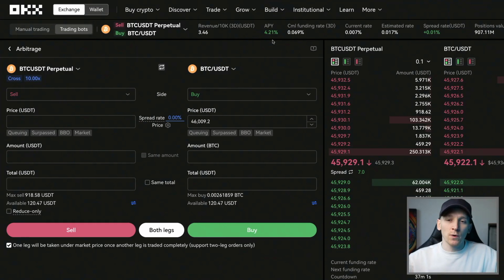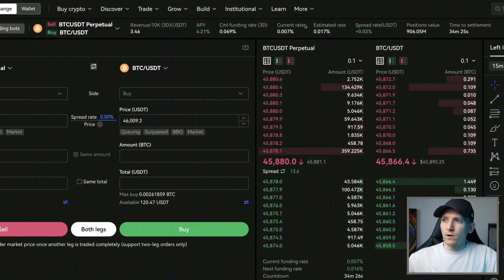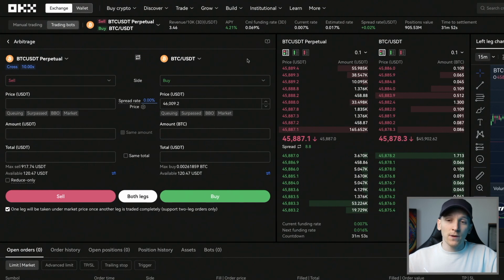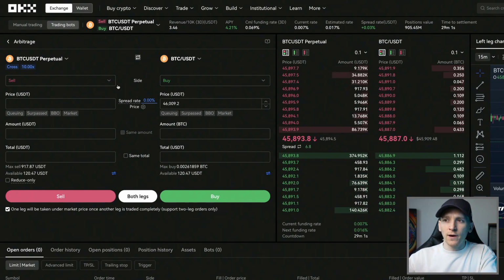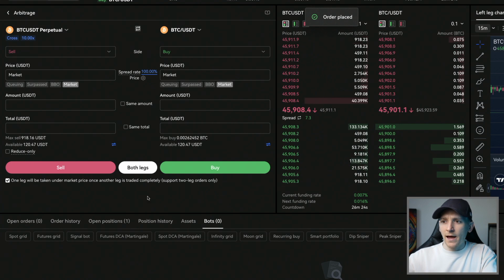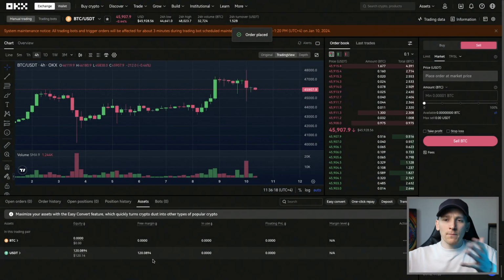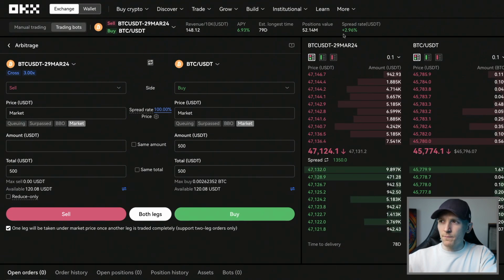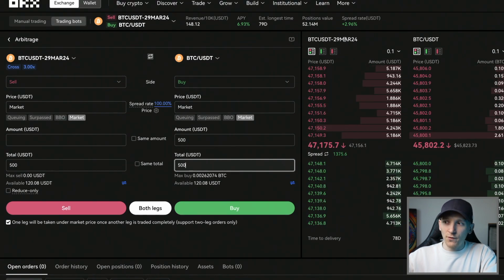OKX Arbitrage Trading Bot Tutorial (Step-by-Step Guide)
OKX arbitrage trading bot tutorial - how to use OKX arbitrage trading bots

TIMESTAMPS:
0:00 OKX arbitrage bot tutorial
0:26 OKX funding rate arbitrage explained
5:46 OKX funding arbitrage: how to trade
13:35 OKX spread arbitrage tutorial